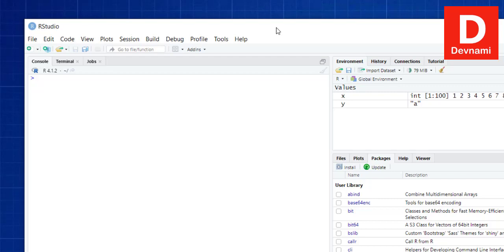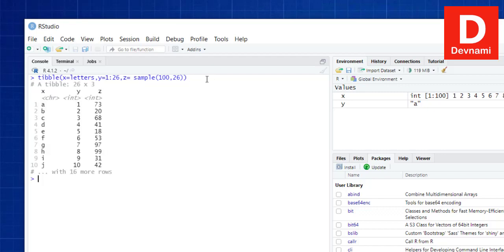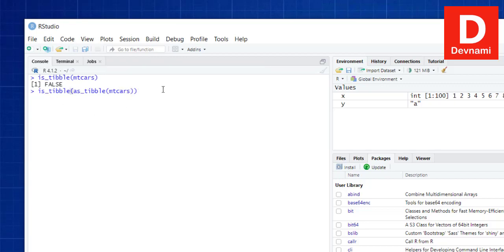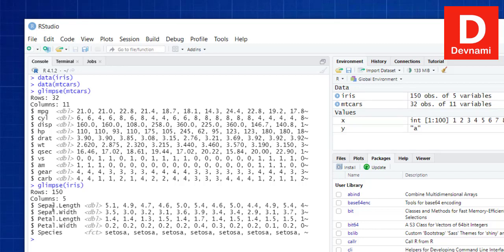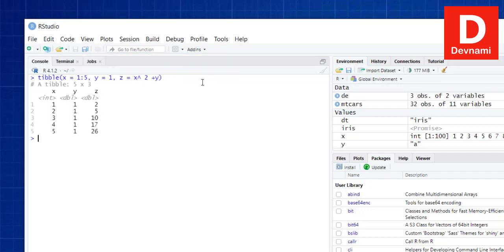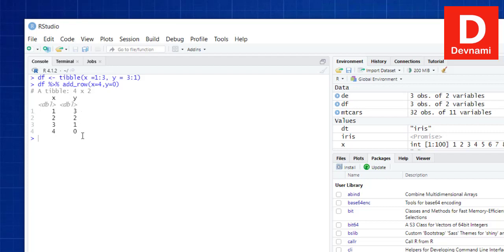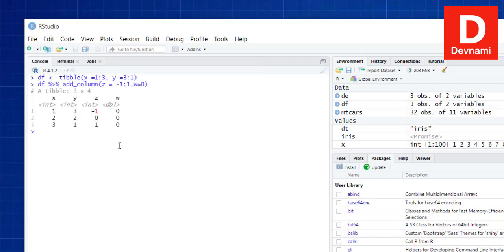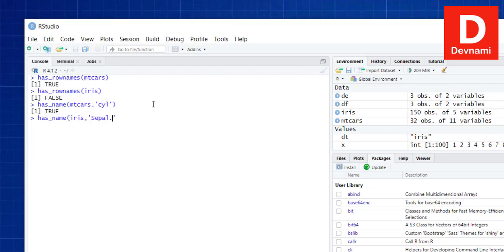tibble Package in R language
How to Use tibble Package in R programming language. Analysis of tibble Package and functions to analyze data. How do I use tibble data in R. Data Manipulation with tibble in R. How do you know if something is a Tibble. Is Tibble better than data frame.